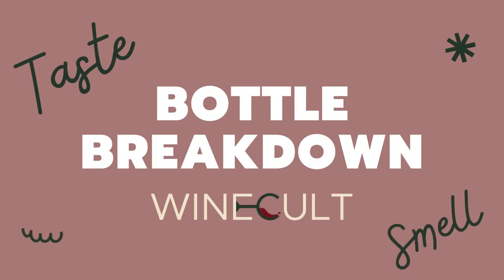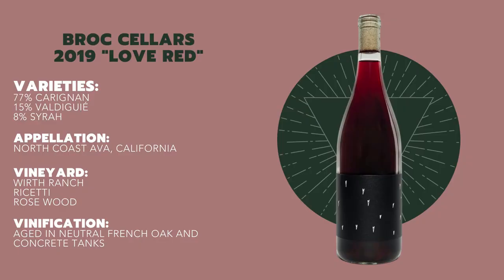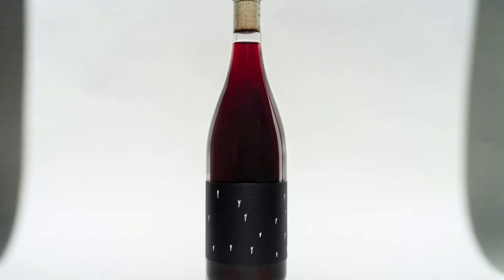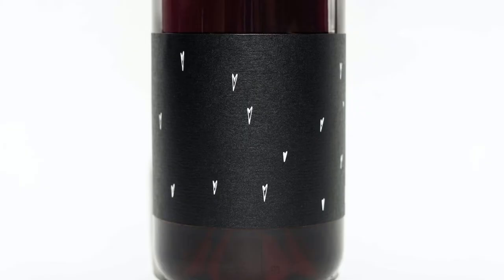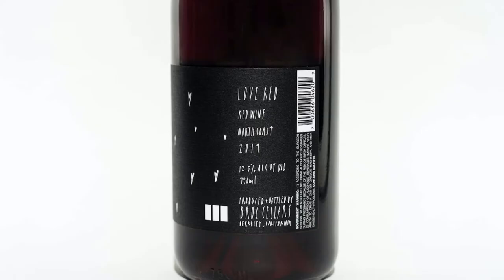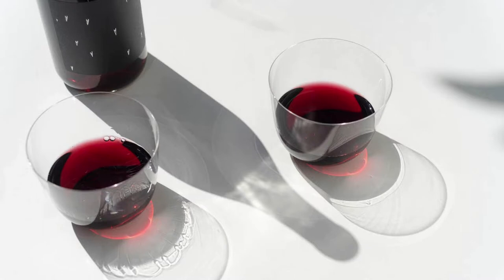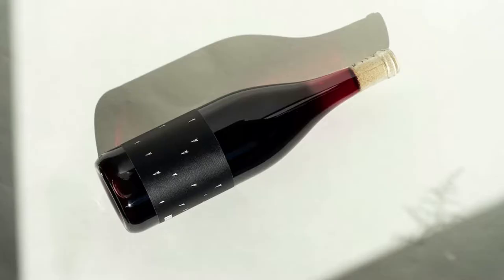WINECULT Bottle Breakdown - Broc Cellars 2019 LOVE Red Blend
Aaron from WINECULT discusses the Broc Cellars 2019 LOVE Red Blend. This wine was featured in a WINECULT club shipment.

to join the club or send a wine of the month club gift to friends and family.